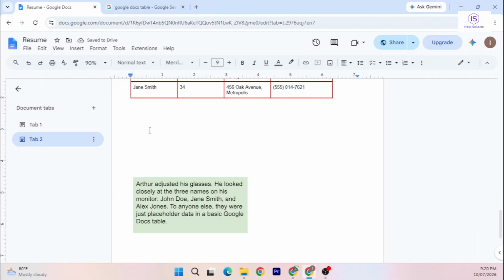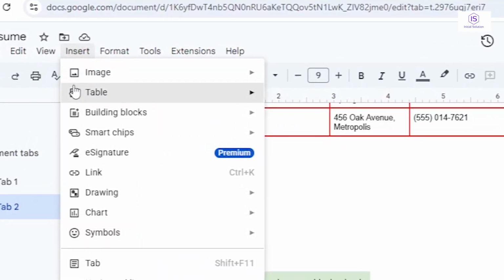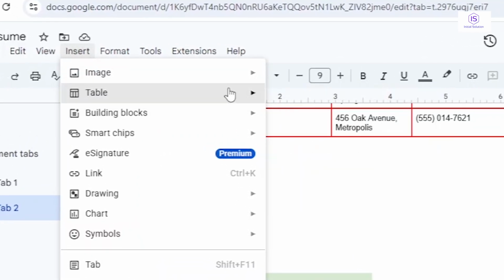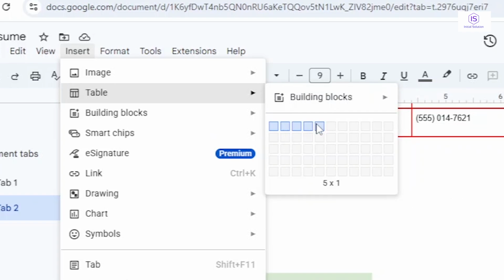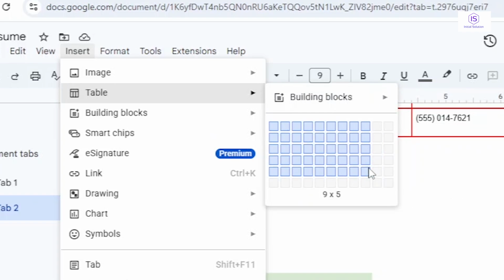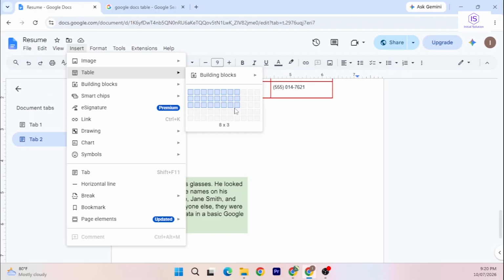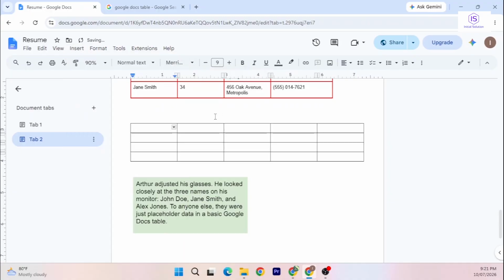How to Create a Table in Google Docs [ step-by-step guide ]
Learn how to create a table in Google Docs in 2026 with this easy step-by-step guide. Whether you're organizing information, creating schedules, making reports, or presenting data, this tutorial will show you how to insert and customize a table in Google Docs.

📊 How to Create a Table in Google Docs (2026):

💻 On Desktop:
Step 1: Open your document in Google Docs.
Step 2: Place your cursor where you want to insert the table.
Step 3: Click Insert from the top menu.
Step 4: Hover over Table.
Step 5: Select the number of rows and columns you want.
Step 6: The table will be inserted into your document.
Step 7: Enter your information and customize the table as needed.

roid/iPhone):
Step 1: Open the Google Docs app.
Step 2: Open the document and tap the Edit (✏️) icon.
Step 3: Tap the + (Insert) icon.
Step 4: Select Table.
Step 5: Choose the number of rows and columns.